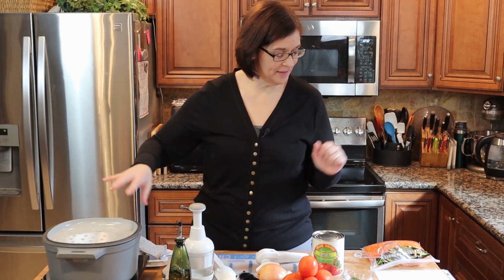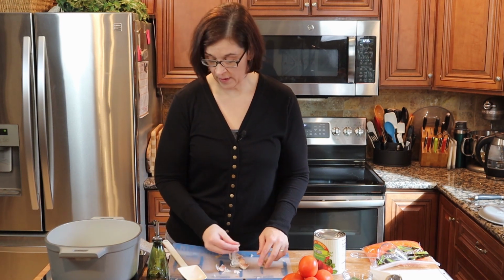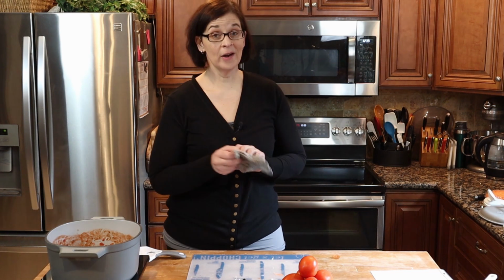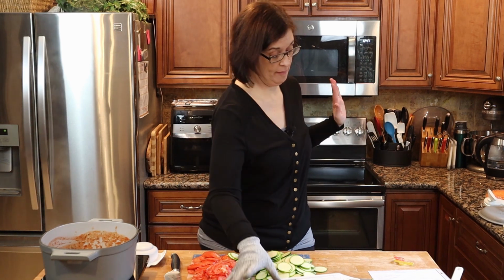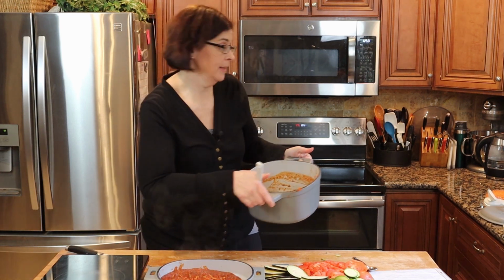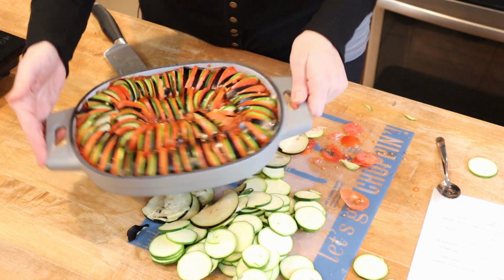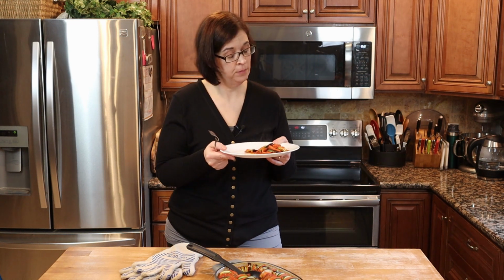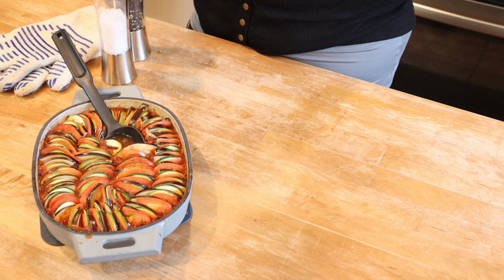Ratatouille - Adventures in Everyday Cooking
Ratatouille is one of those dishes that almost everyone has heard of, but very few people have tried. So, in the name of adventure, I tried it! And, I'm actually quite impressed at how very easy this recipe was. It was a little fiddley, I will attest, but that was all made up for with the flavors. Since this video, I have made an option tweak of the addition of a can of tomatoes and green chilis for an extra punch, and two of the three of my kids said they were not a fan of eggplant, so I may option out for summer squash instead next time. That all being said, this is definitely one I will make again!

Ratatouille
Ingredients:
* 3 Tablespoons of olive oil (plus some for brushing at the end)
* 3 cloves of garlic, minced
* ½ small onion, chopped
* ½ cup shredded carrots or diced red bell pepper
* 28 oz can of crushed tomatoes (for less saucy, use 14oz)
* Optional for a spicier dish: 4.5 -8 oz of green chilies
* 1 teaspoon of dried basil
* Have fresh basil on hand or serving
* ¼ teaspoon dried thyme
* 2 teaspoons parsley
* 1 small, thin eggplant (can substitute summer squash), sliced
* 1 large zucchini, sliced
* 3-4 roma tomatoes, sliced
* ½ teaspoon of salt (more or less to taste)
* ⅛ teaspoon of pepper (more or less to taste)

Instructions:
Preheat the oven to 375°F. Cook onion, garlic, and carrot/pepper in 2 tablespoons olive oil over medium heat, 4-5 minutes or until tender. Add crushed tomatoes, optional green chilis, and seasonings. Simmer for about 15 minutes or until reduced down and thicker. Taste and adjust your seasonings with salt and pepper. Using a slicer, or sharp knife, slce your veggies to ⅛ th of an inch thickness. Pour sauce into a 2 qt baking dish and arrange sliced vegetables standing up on their sides over the sauce. Brush with remaining olive oil.
Cover and bake for 35 minutes. Uncover and bake for an additional 15 minutes or until vegetables are tender (or to your preferred softness). Season with salt and pepper to taste.
Sprinkle with fresh basil and serve.